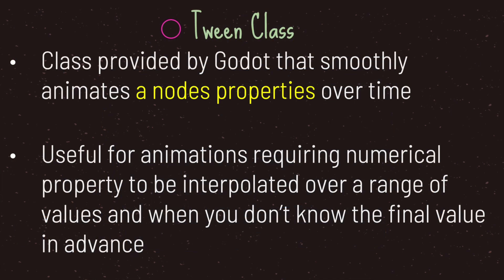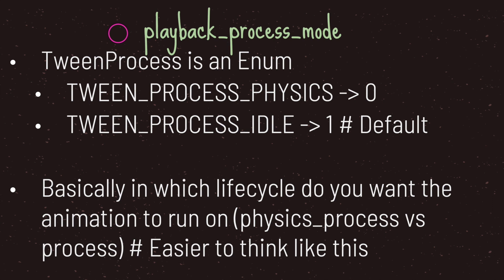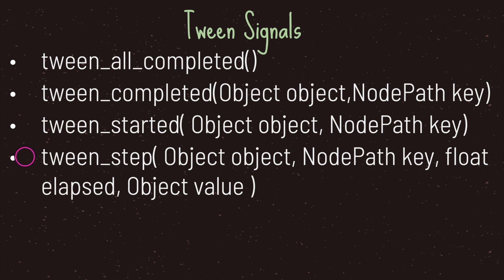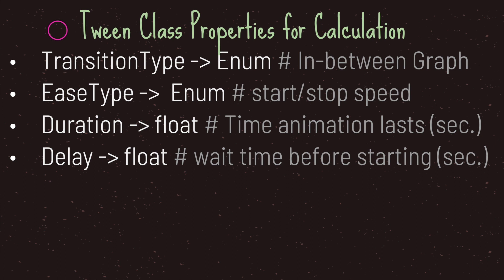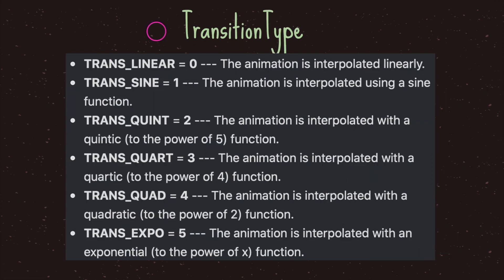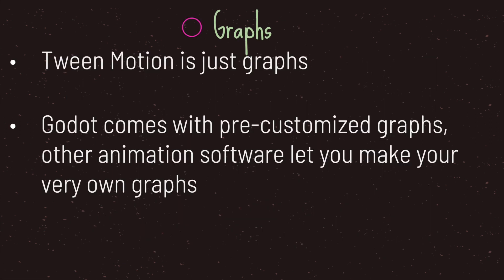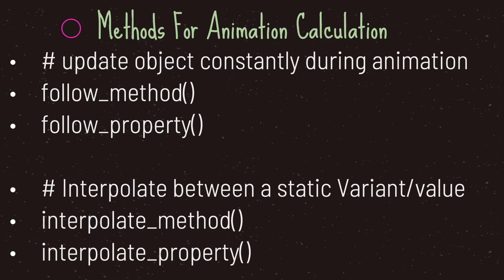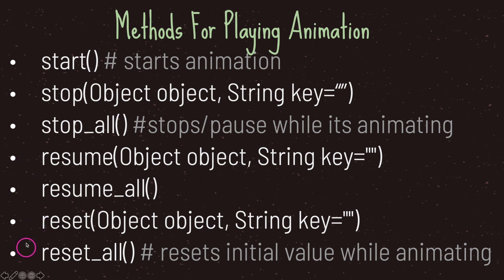Tween Node | Godot Basics Tutorial | Ep 53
Welcome to the Godot Basics Tutorial Series, in this episode I take a quick and brief look at the Tween Class Node

0:00 Intro
0:10 Tween Node/Class Definition and Inheritance Chain
0:36 Tween Properties
1:57 Tween Signals (No examples of implementation)
2:55 Definition types for method arguments
4:03 EaseType Enum
4:49 TransitionType Enum
5:35 Tween CheatSheet
7:08 Tween Methods (Basic)
7:25 Accepted Variants
7:52 Methods for Playing Animation
8:25 Follow Method
10:16 Follow Property
12:23 Interpolate Method
13:30 Interpolate Property
14:58 Outro